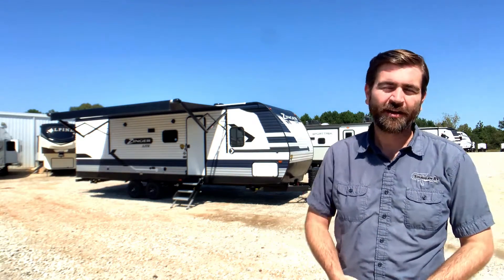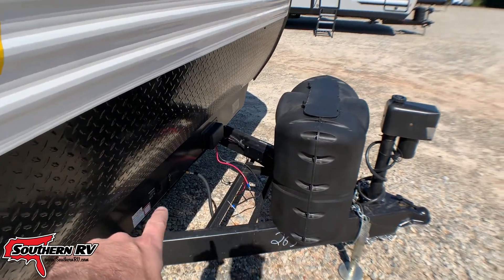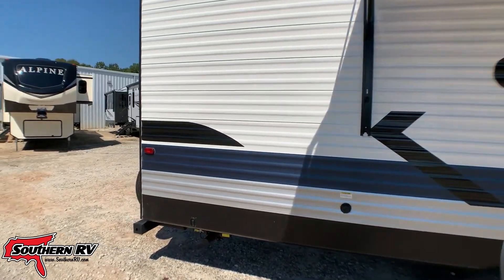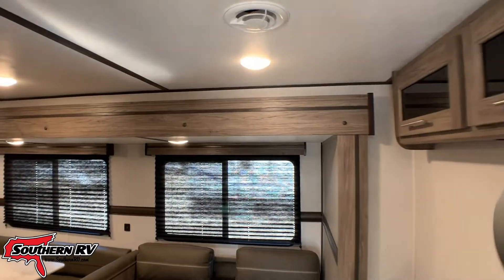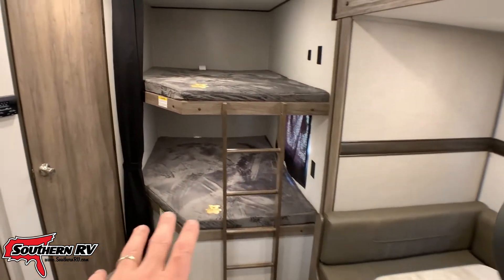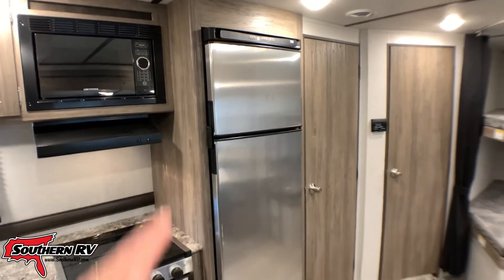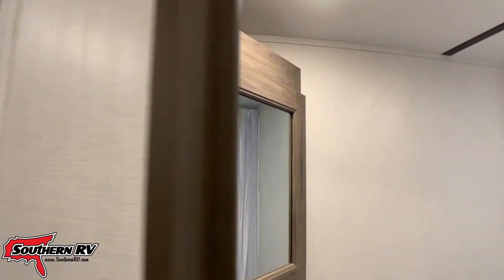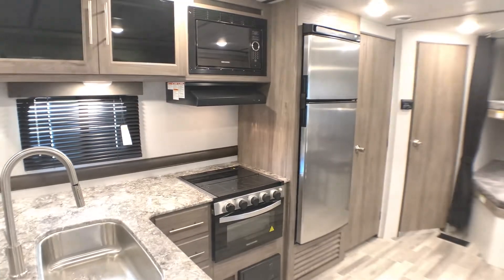2021 CrossRoads Zinger 270BH Bunk House Travel Trailer RV at Southern RV Dealership of McDonough GA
We're back on the sales lot at Southern RV to take a tour of the 2021 Zinger 270BH.  This is a bunk house style floorplan with 3 dedicated beds and 2 more optional beds.

Dry Weight: 6132 lbs
Length: 31' 11"
Carrying Capacity: 1598 lbs
Hitch Weight: 738 lbs
LP: 40lbs
Width: 8'
Height (w/AC): 11' 2"
Fresh: 51 gal
Black: 39 gal
Grey: 39 gal
Sleeps: 10

324 Industrial Blvd.